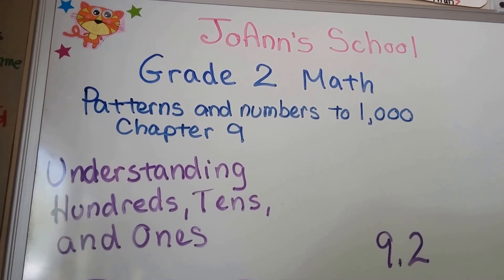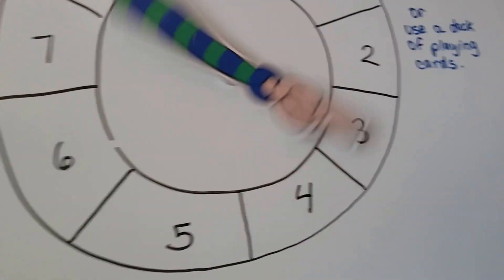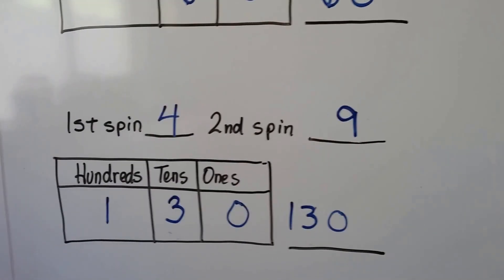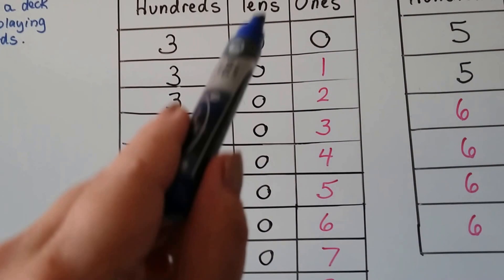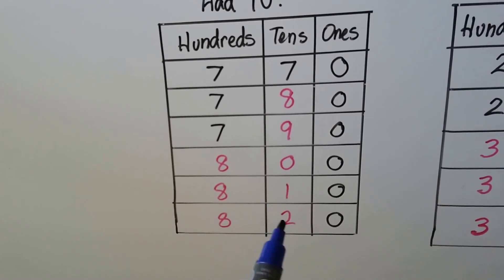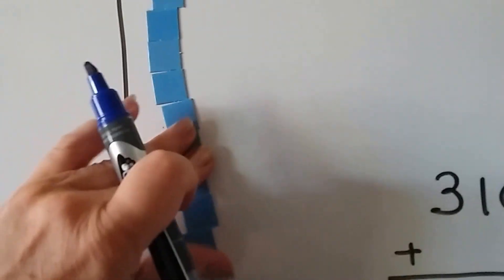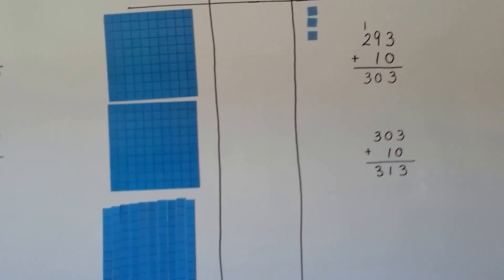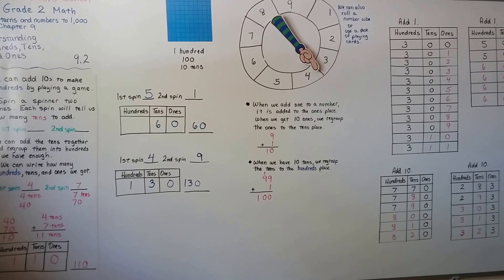Grade 2 Math 9.2, Understanding Hundreds, Tens, and Ones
How to count up with hundreds, tens, and ones. Playing a game with a spinner (or number cubes, or lower numbered playing cards) to randomly choose two-digit addends to add to a three-digit number. Adding 1 or 10 to a three-digit number. Using models to add hundreds, tens, and ones. Page 257 in the Silver Burdett Grade 2 textbook.